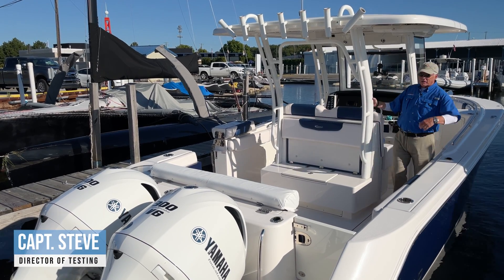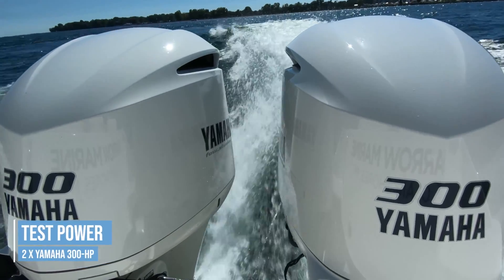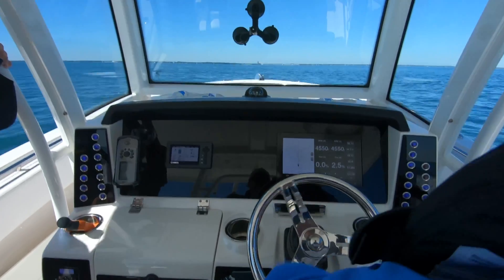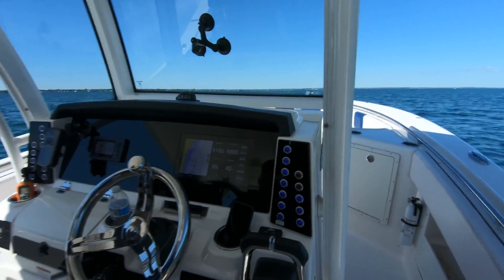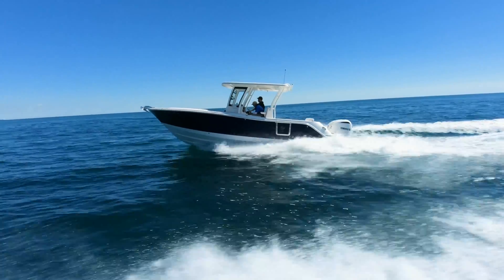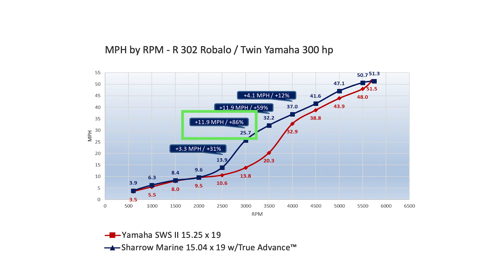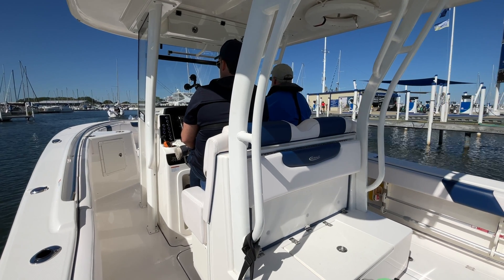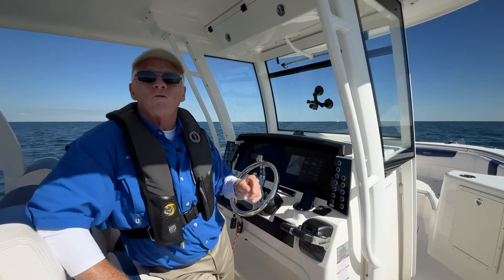BoatTEST Review | Sharrow MX-3 Propellers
BoatTEST conducted extensive testing comparing the performance of the Sharrow MX-3 Propellers vs. Standard Propellers on a Robalo R302 with twin Yamaha 300-HP engines.

You can now order the Sharrow MX-3

“It simply goes further ahead with every rotation.”
– Capt. Steve, Director of Testing